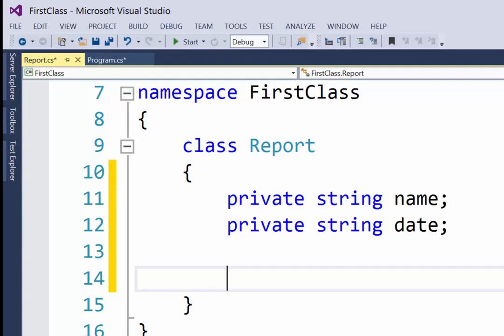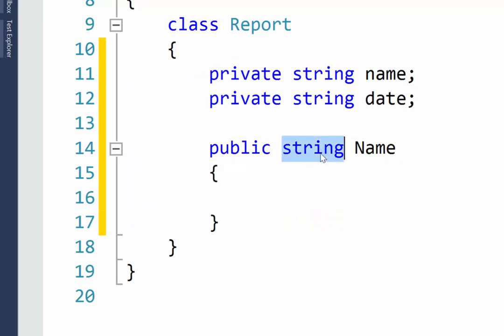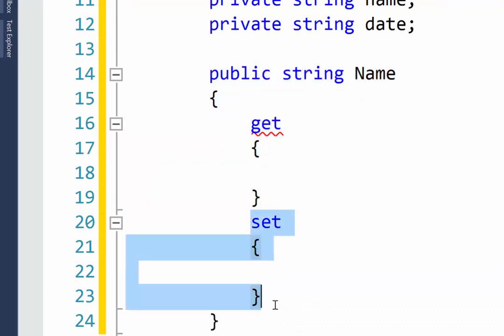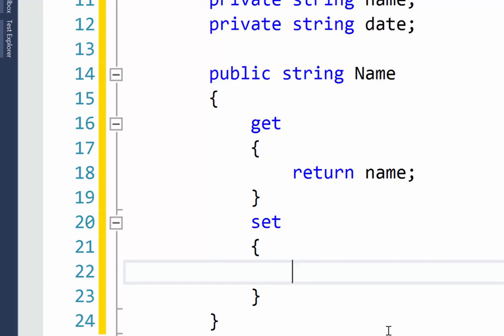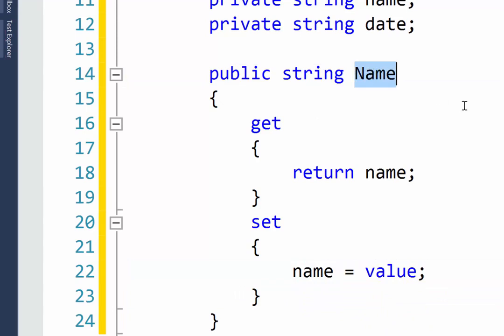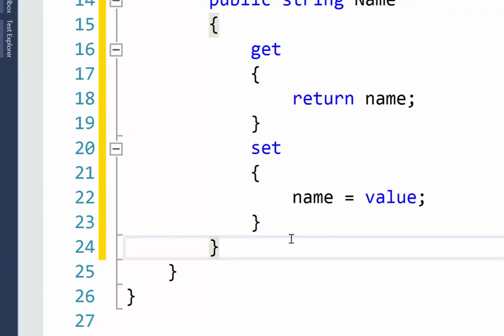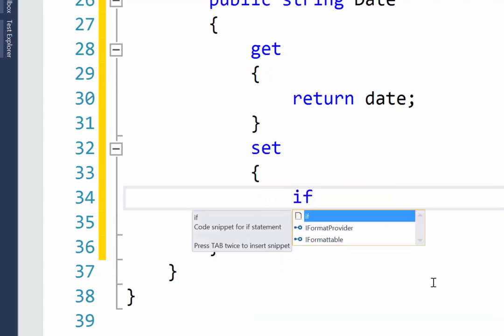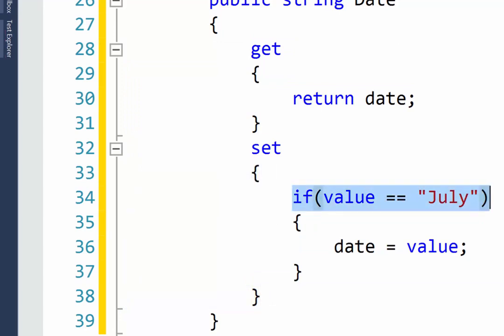40 C Classes and Methods - Get and Set Accessors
40 C Classes and Methods - Get and Set Accessors